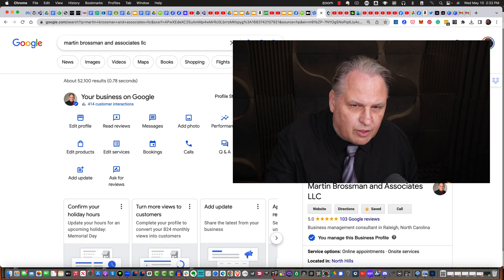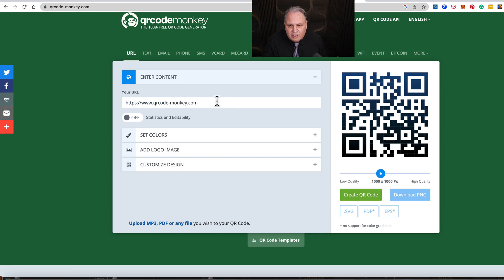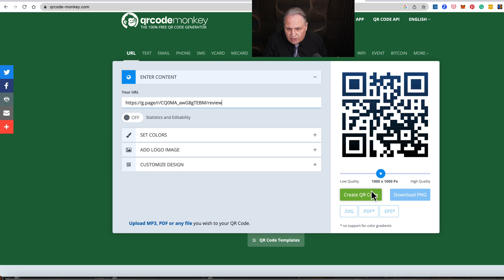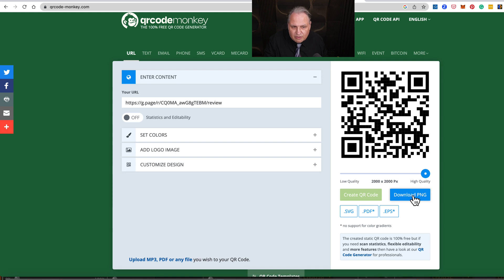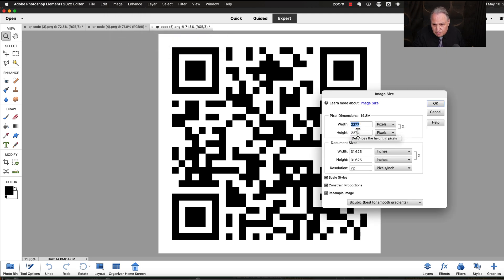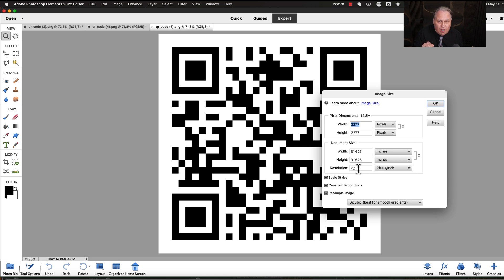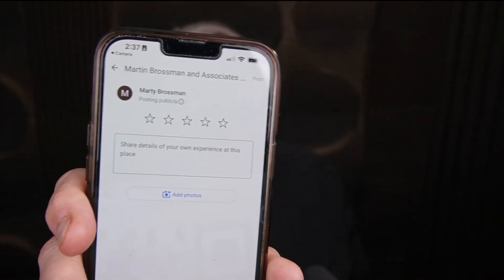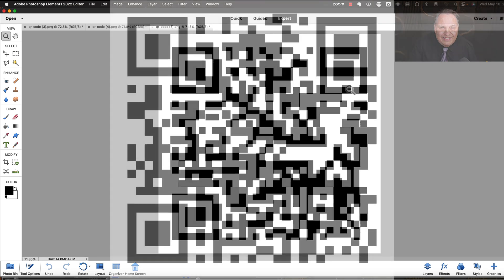How to create QR Code from your Google Business Profile "Ask for Reviews" link.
It's important for brick-and-mortar businesses to have content in their location that makes it easy for people to review them online and connect to their online presence. This is one way to create a printable QR code with your Google Business Profile link that allows people to review your business.
Here is the free QR code reader I used in this video
Also, check out the Alignable Brick and Mortar group Here is the link to my (Martin Brossman) Google Maps listing to see how it works